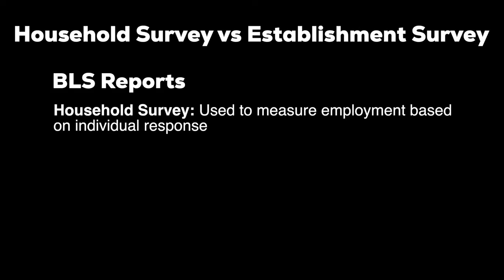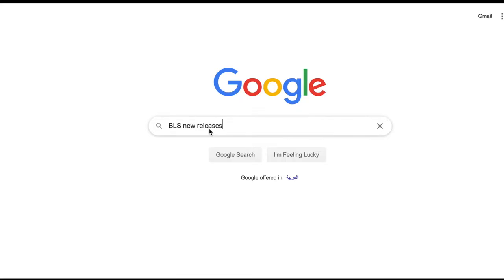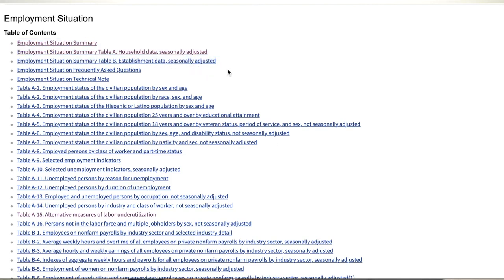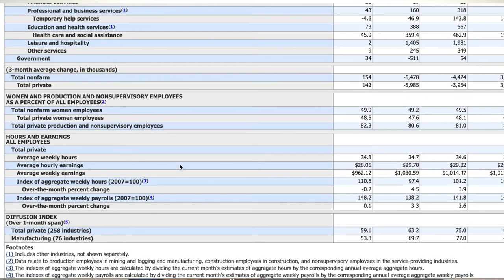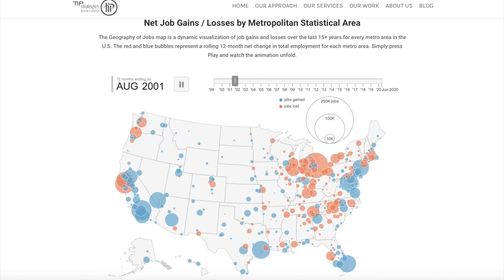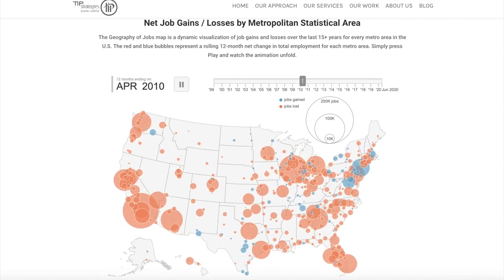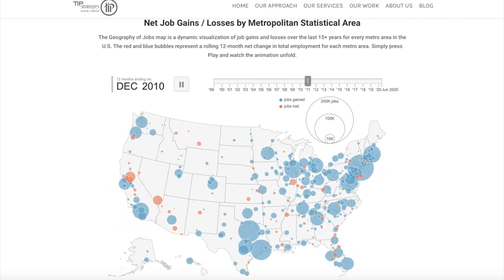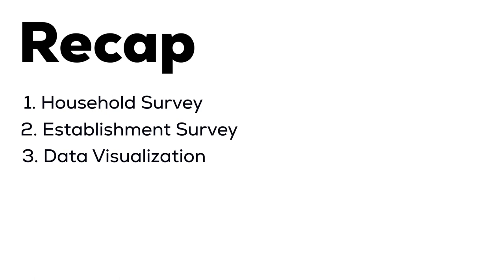Establishment Survey and Household Survey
Recommended Videos
Jobs for economics Each month the BLS reports unemployment data and the number of jobs created. These two figures are collected from two different surveys. In this video, I discuss the difference between the Household Survey and Establishment Survey. The video also includes a data visualization of Jobs created or lost in major U.S cities from 1999 to 2020.